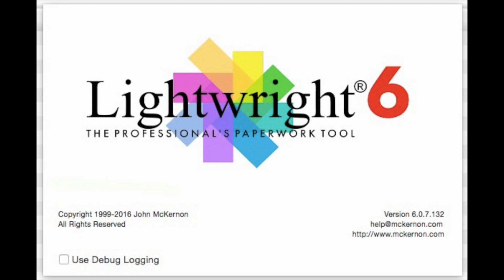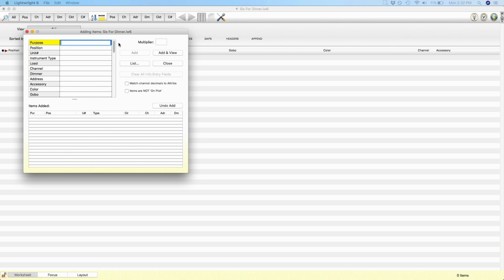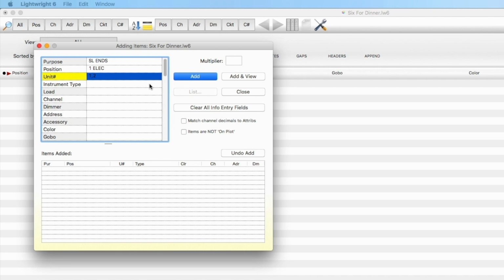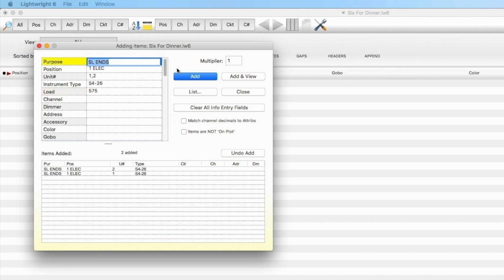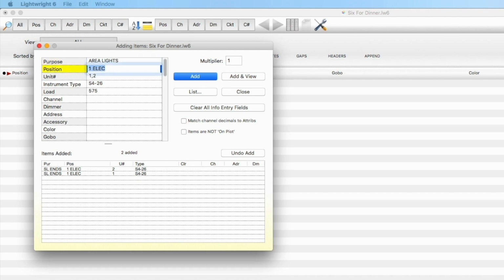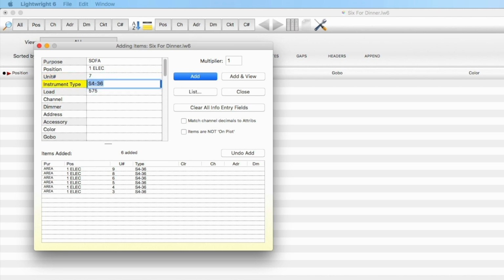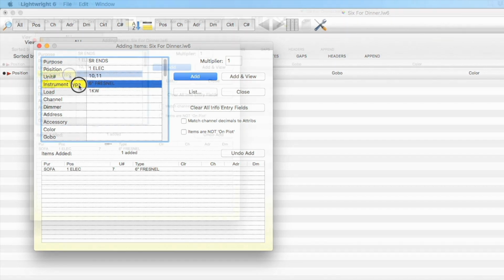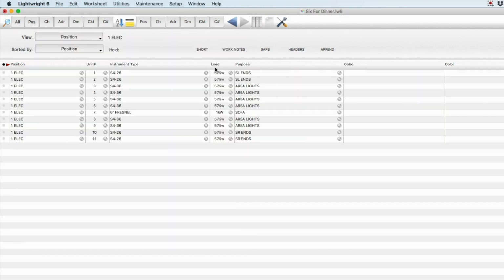1.6 Adding Lights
Discussing how to add lights to the worksheet in Lightwright 6